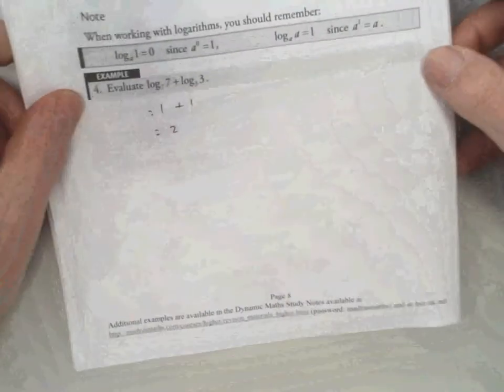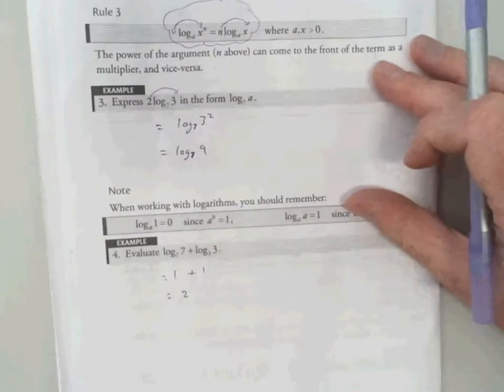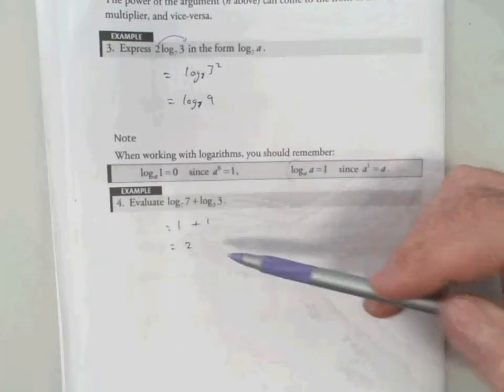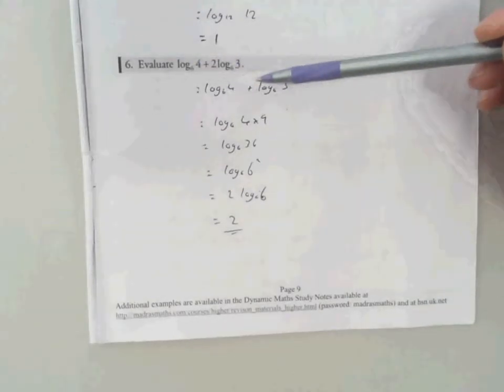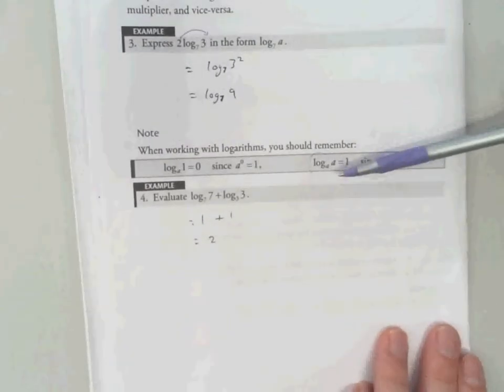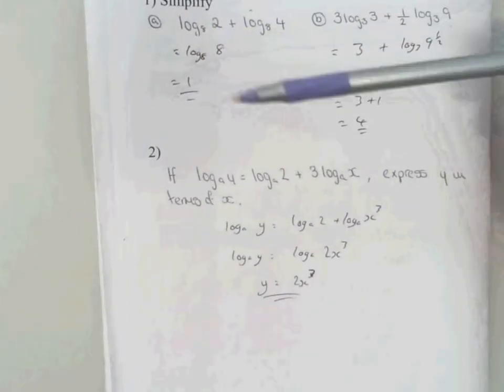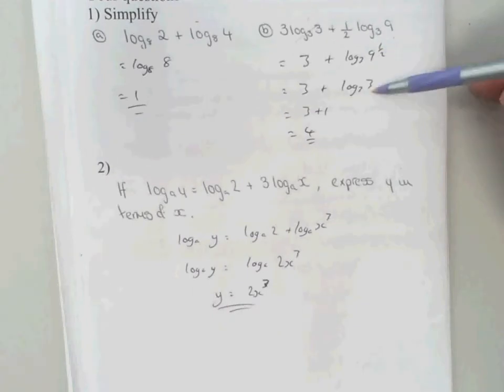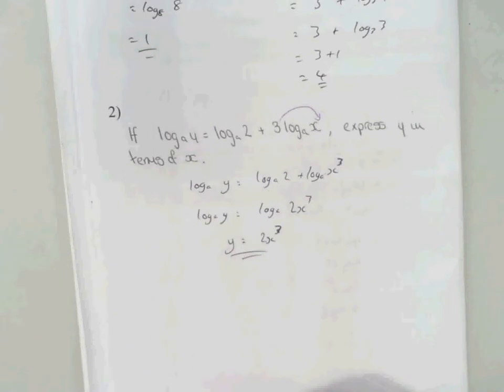Higher Maths Logarithms and Exponentials Lesson 4 Laws of logarithms